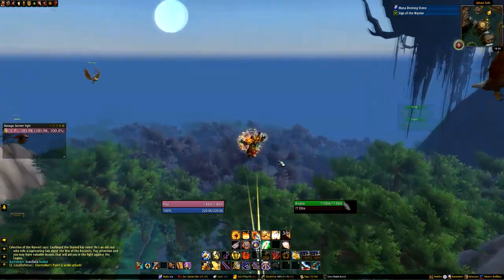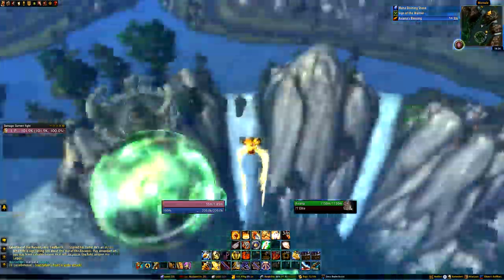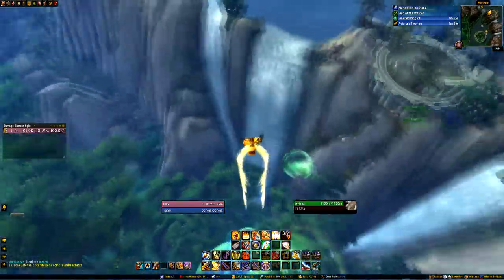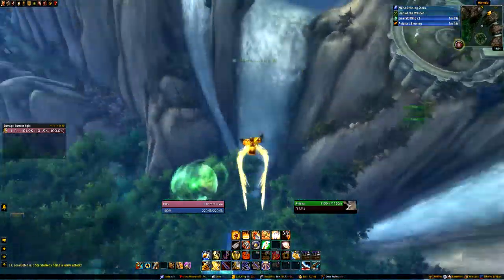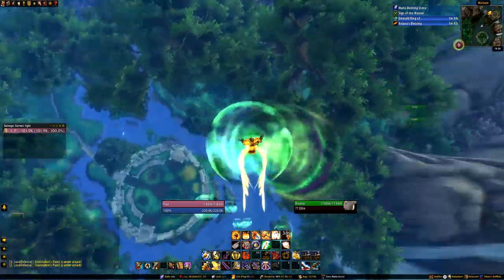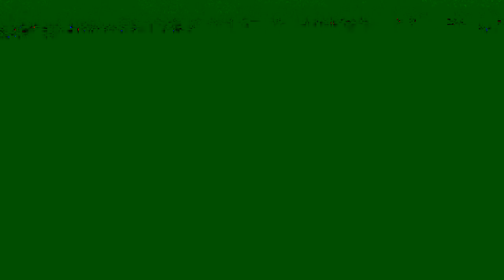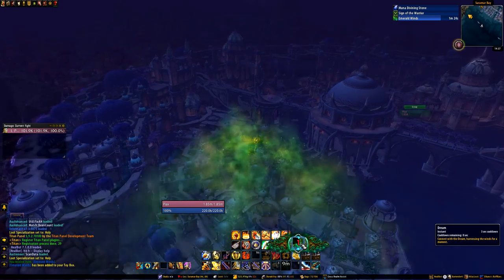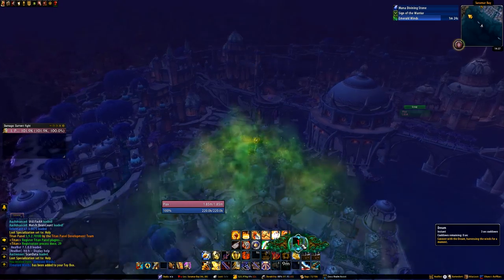How to get Emerald Winds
Apparently, my barin just wont say WINDS - instead I keep saying WINGS. Sorry about the confusion!!
Not my favorite toy, but I guess it has it's uses.

If you fancy using the Rocfeather Skyhorn kite, I've made a video covering how to get it:

If you need additional information, I suggest visiting Wowheads page for the toy:

I hope you found the video useful.